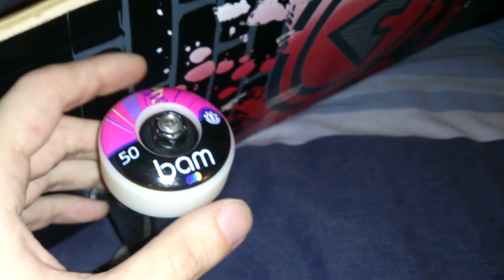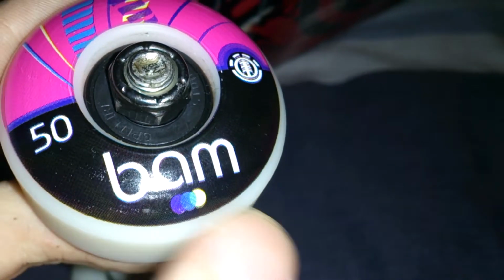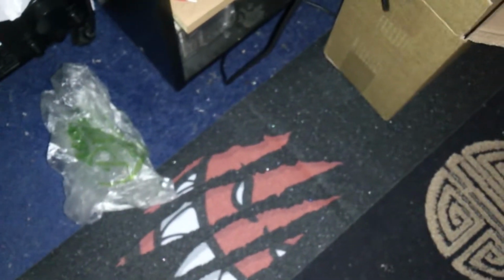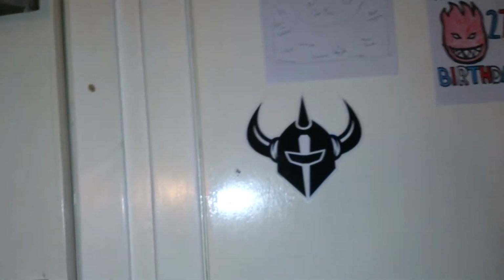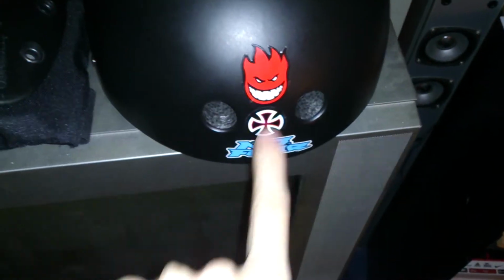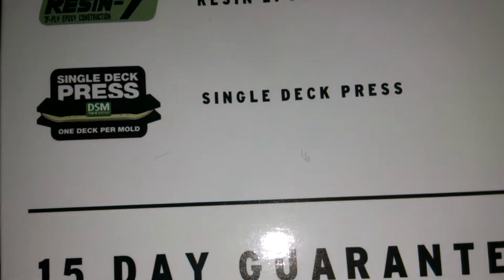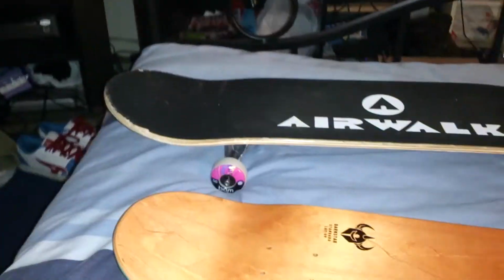Surfdome Order Overview + Shout Out 19/02/2013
just an overview on the stuff i got from Surfdome.com and a shout out to my to my new subscribers so enjoy.